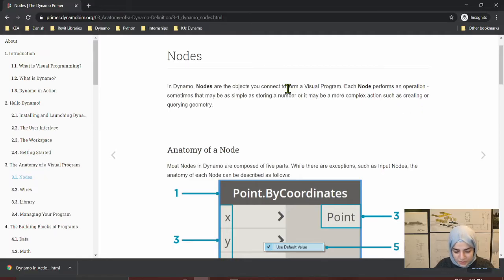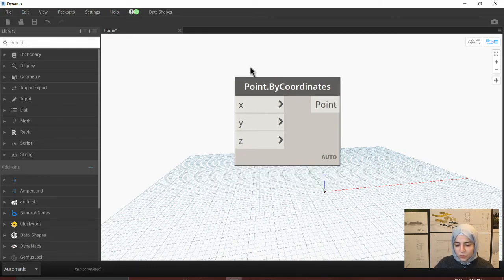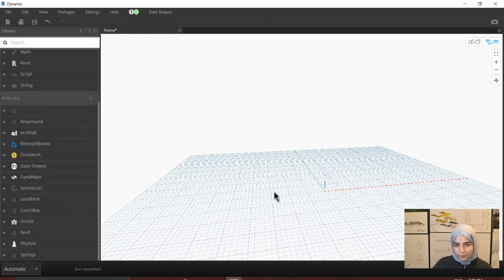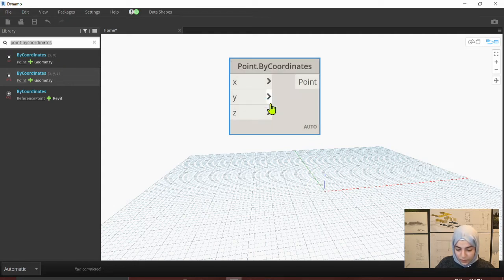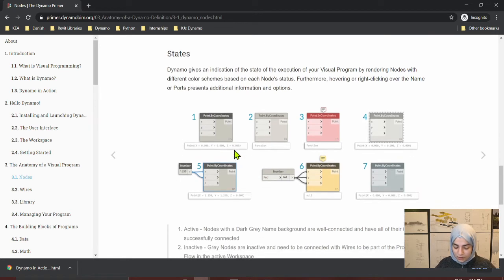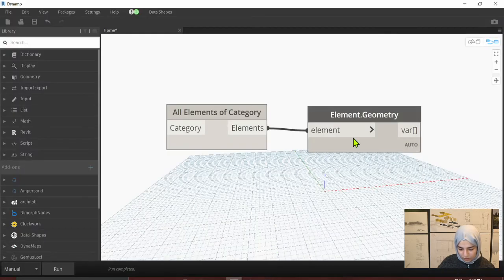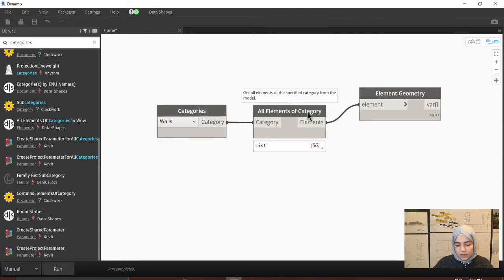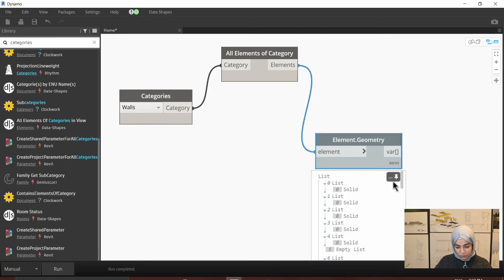Dynamo for Dummies - Dynamo Nodes Basics | BIMCafe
In this video we are going to cover the basics of Dynamo nodes
•  Node status
•  Node anatomy